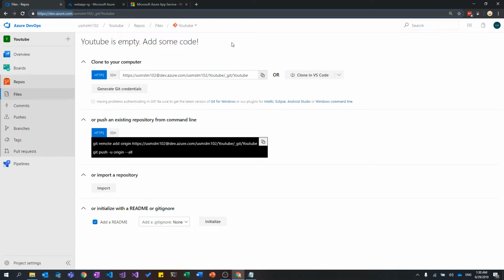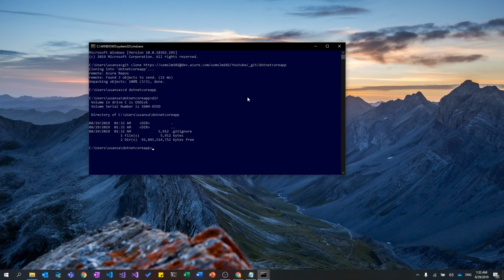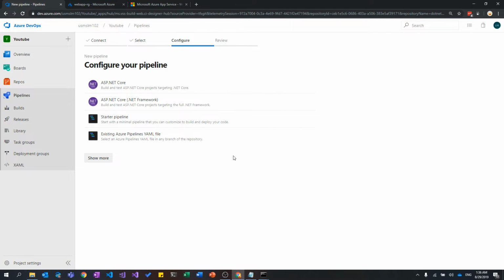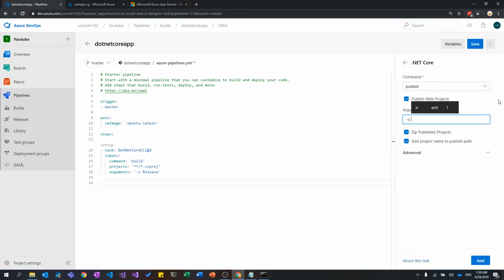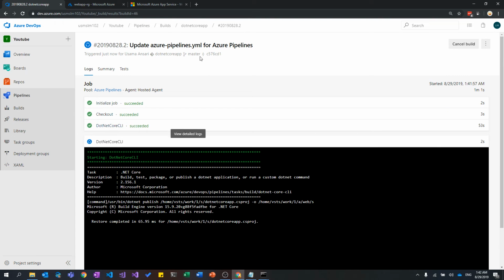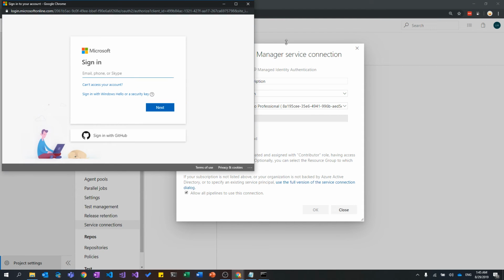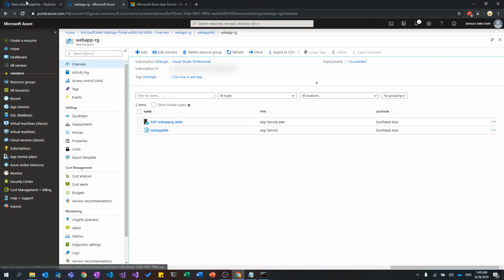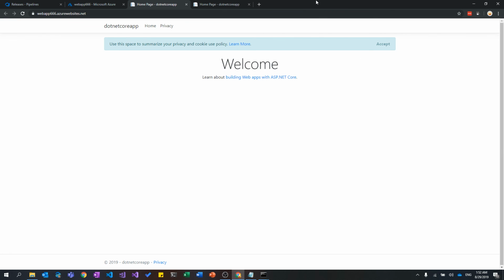Azure DevOps: Deploying Asp.Net core application to Azure (CI-CD)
In this tutorial we have deployed the asp.net core web application to azure using Azure DevOps.

0:00 Introduction
0:13 Pre-requisites
1:12 Create Azure DevOps Project
2:57 Clone Repository & Create .Net Project
5:56 Build Pipeline
14:00 Create a Service connection
17:24 Release Pipeline
22:00 Verify deployment